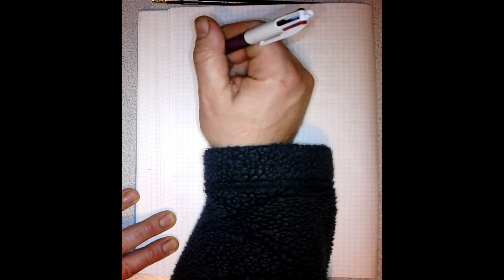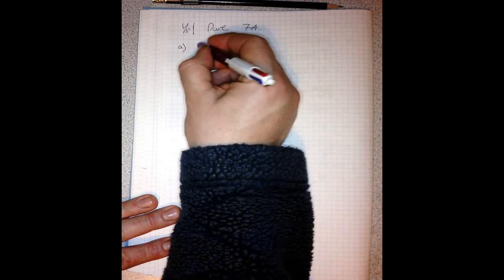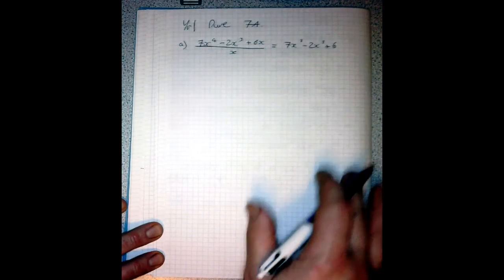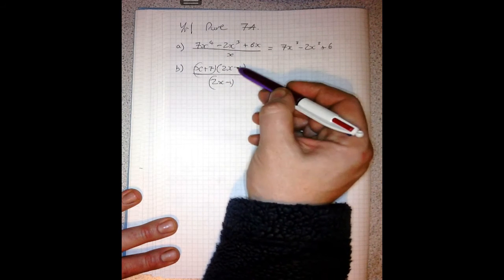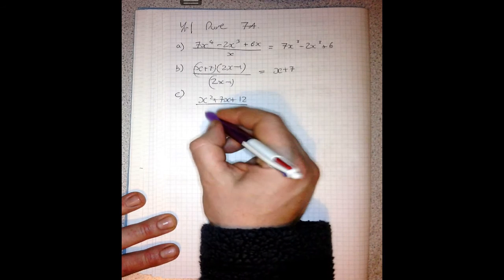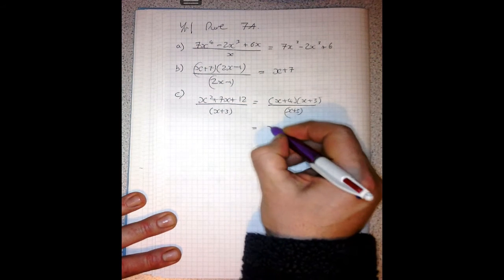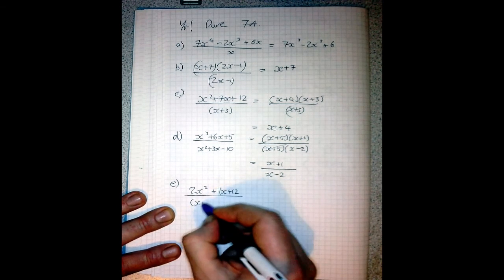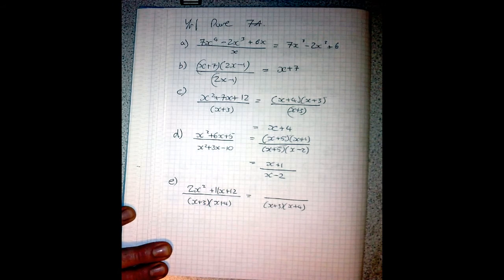MA Year 1 Pure 7a